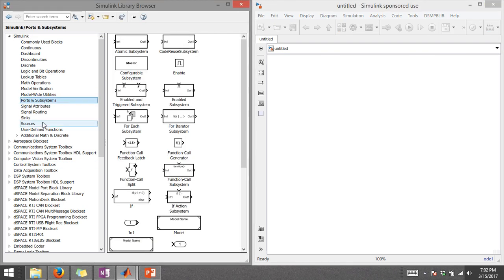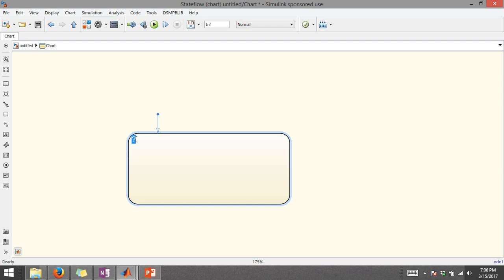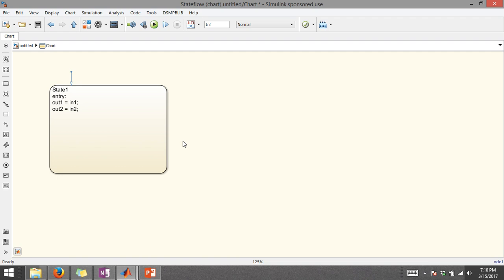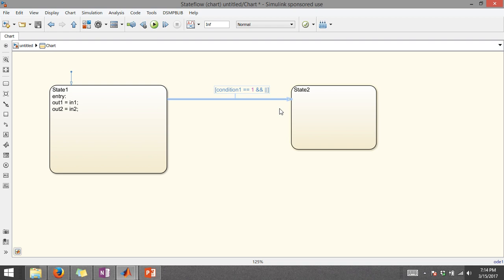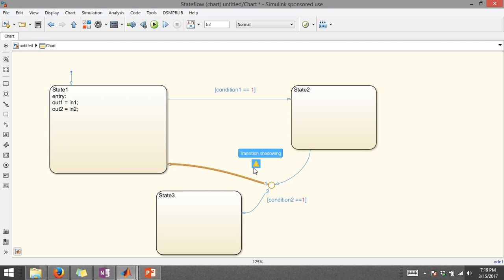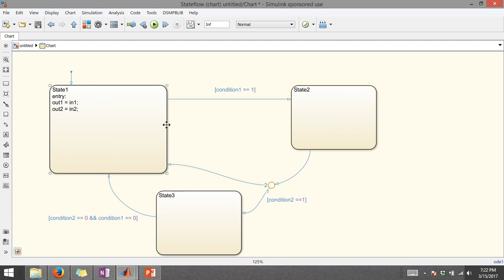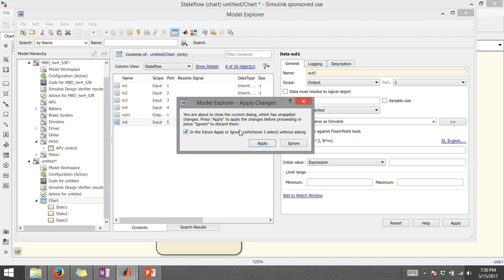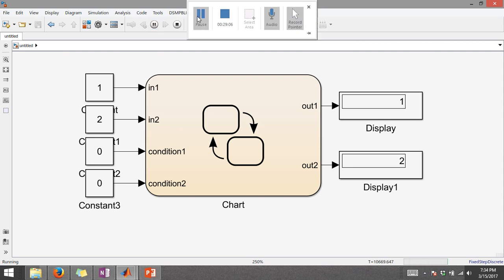StateFlow Basics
Introduction to stateflow: how to open/add a chart, add states, transitions, conditions, and I/O